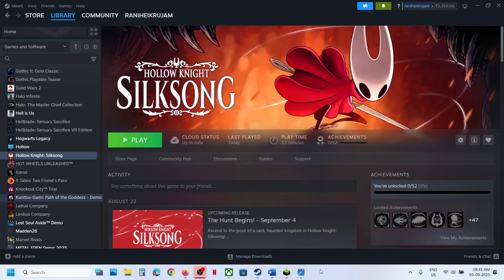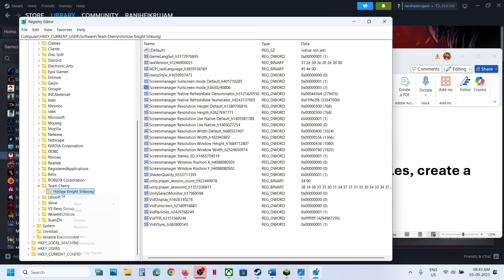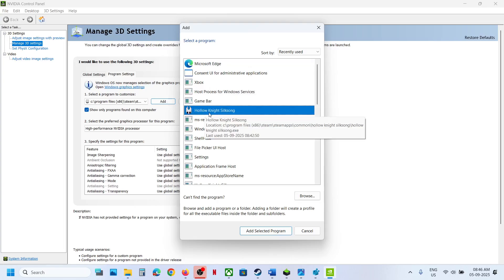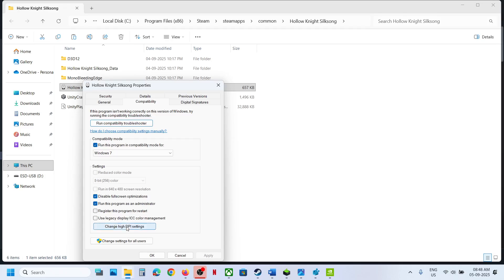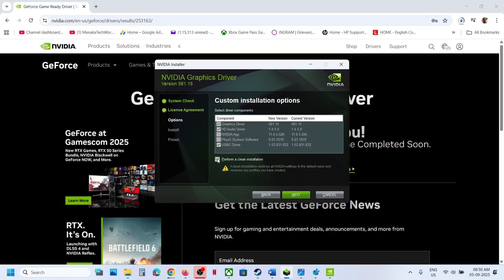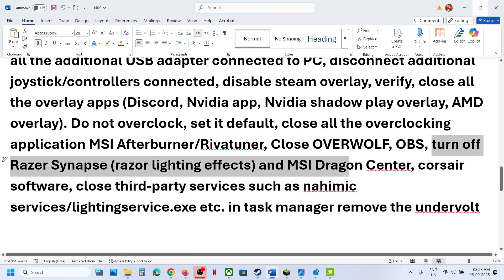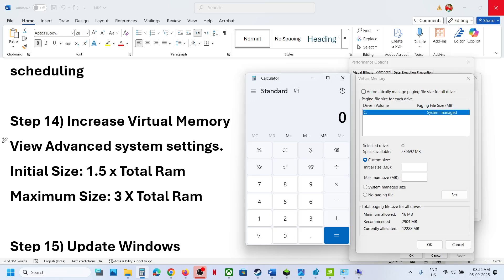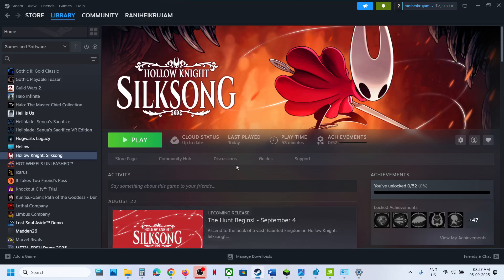Fix Hollow Knight Silksong Not Launching, Crashing, Unity Error Crash, Freezing, Black Screen PC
Fix Hollow Knight Silksong Unity 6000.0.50f1 Error, Fix Hollow Knight Silksong Won't Launch On PC,Fix Hollow Knight Silksong Crash On Startup/Crash to desktop(CTD),Fix Hollow Knight Silksong crash on startup,Fix Hollow Knight Silksong freezing & black Screen
Step 2) Switch to Windowed mode, delete the config files, create a backup first (All saved Settings will be lost)
Step 3) Rename the save game files create a backup first (All the save game progress will be lost)
Step 4) Set Vertical Sync to Use 3D Application Settings in Nvidia Control Panel
Step 6) Set the game to play on your main monitor by changing your primary display in windows to your 1st monitor/Disconnect multiple monitors.
Step 7) Run the game from the game installation folder, try running as an administrator, try compatibility mode, disable Fullscreen Optimizations
Step 10) Run the game on dedicated graphics card, desktop users connect Display Cable/HDMI cable to dedicated graphics card
Step 11) Close Citrix Workspace or any third-party apps, unplug external devices such as hotas, pedals, racing wheel, Razer Tartarus, disconnect all the additional USB adapter connected to PC, disconnect additional joystick/controllers connected, disable steam overlay, verify, close all the overlay apps (Discord, Nvidia app, Nvidia shadow play overlay, AMD overlay). Do not overclock, set it default, close all the overclocking application MSI Afterburner/Rivatuner, Close OVERWOLF, OBS, turn off Razer Synapse (razor lighting effects) and MSI Dragon Center, corsair software, close third-party services such as nahimic services/lightingservice.exe etc. in task manager remove the undervolt
Step 13) Try Power saver mode, turn on/off Hardware-accelerated GPU scheduling